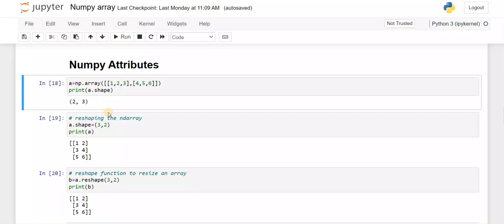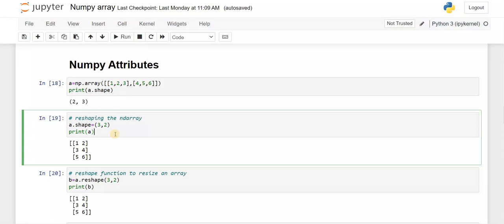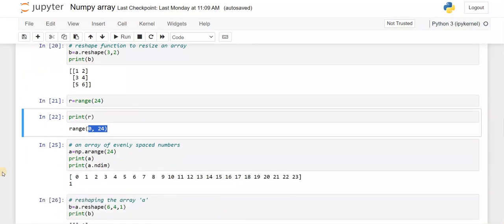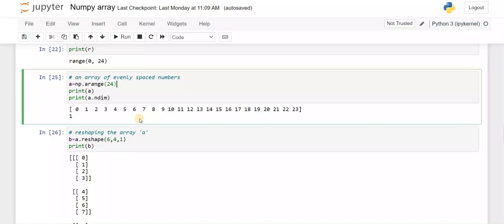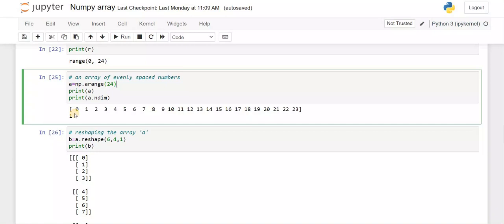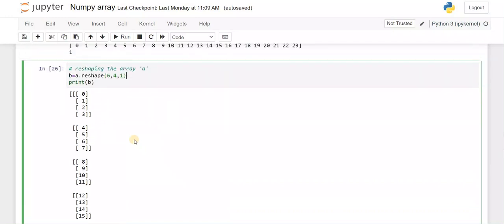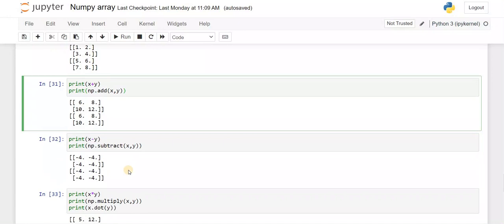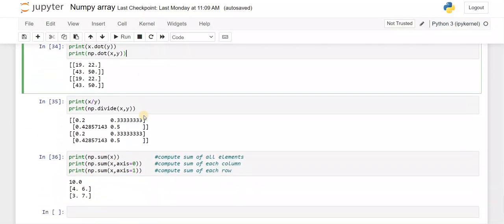Numpy Session 2